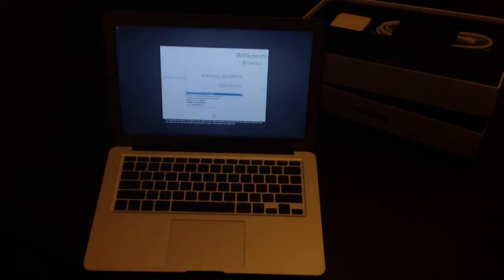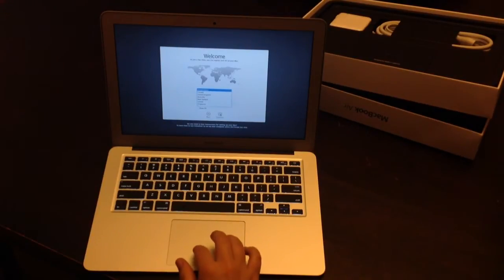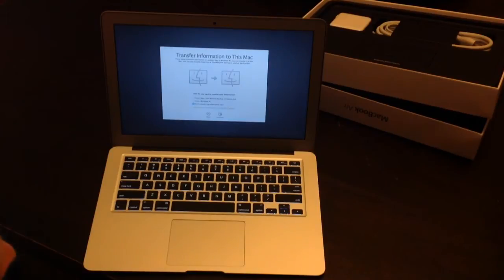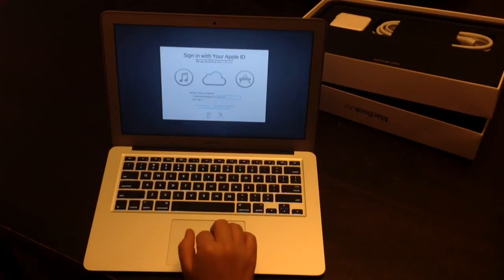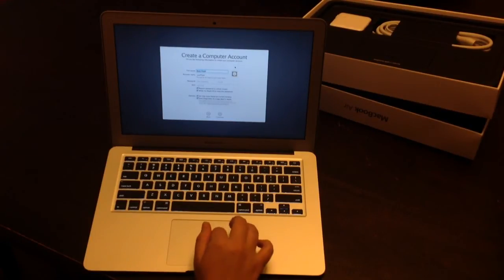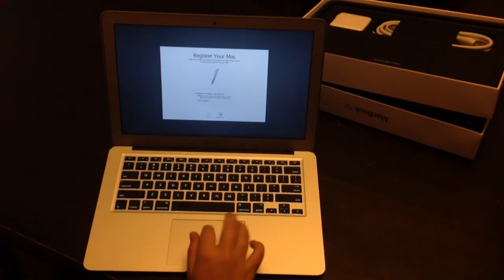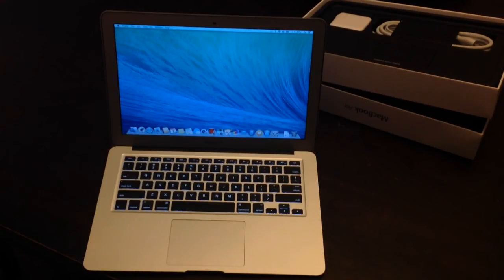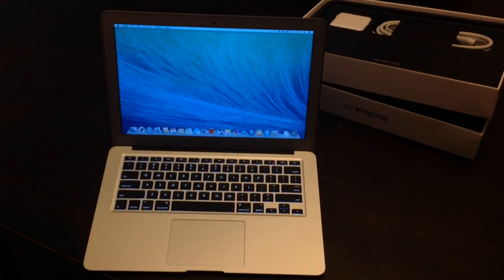MacBook Air Easy Setup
The MacBook Air features fourth-generation Intel Core processors with stunning graphics, ultrafast flash storage, great built-in apps, and all-day battery life.* It's thin, light, and durable enough to take everywhere you go — and powerful enough to do everything once you get there.

14q2-macbookair-13-main
The MacBook Air with 13.3-inch screen gives you up to 12 hours of battery life (view larger).
This 13.3-inch model of the MacBook Air (MD760LL/B) sports up to 12 hours of battery life, a 1.4 GHz Intel Core i5 dual-core processor (with a Turbo Boost of up to 2.7 GHz), 128 GB of flash memory storage, and 4 GB of RAM (see full specifications below). It also includes both a high-speed Thunderbolt port and two USB 3 ports, enabling you to easily connect to external displays and a wide variety of high performance peripherals.

The MacBook Air is powered by OS X Mavericks, the world's most advanced operating system and built to bring out the best in your Mac. And the MacBook Air comes pre-loaded with the latest version of the iLife software suite (iPhoto, iMovie, and GarageBand) as well as the iWork productivity suite (Pages, Numbers, and Keynote).

Power through your whole work day with the 13-inch MacBook Air, which delivers up to 12 hours of battery life — more time power for word processing, presentations, email, and more. The increase is due to a larger battery (thanks to the compact all-flash storage in the MacBook Air) and the new power-efficient Intel Core processor architecture. Put the MacBook Air to sleep for more than 3 hours, and it enters standby mode to conserve battery life for up to 30 days.

14q2-macbookair-duo
The MacBook Air — available in 11.6-inch and 13-inch models (view larger).
802.11ac: The New Definition of Fast
The MacBook Air supports ultrafast 802.11ac Wi-Fi. When connected to an 802.11ac base station — including the new AirPort Extreme and AirPort Time Capsule — wireless performance is up to three times faster than with the previous generation of MacBook Air. And your Wi-Fi range improves as well.

Flash Memory Storage
By replacing the standard spinning hard drive typically found in laptops (as well as desktop PCs) with flash memory, the MacBook Air delivers an almost instantaneous boot-up when you open the display, as well as faster application launches and snappier overall performance. Additionally, Apple has shed the enclosure that typically surrounds flash memory (usually about the same size as a standard hard drive), thus giving it a smaller footprint and helping to decrease the size of the MacBook Air.

Fourth-Generation Intel Core i5 Dual-Core Processing
The ultra-efficient architecture of the fourth-generation Intel Core i5 processor was designed to use less power and still deliver high performance. It has a 1.4 GHz speed, which can dynamically accelerate up to 2.7 GHz to match your workload thanks to updated Intel Turbo Boost Technology.

And with the Intel HD Graphics 5000 processor, you get up to 40 percent faster graphics — performance you'll especially notice with games and other graphics-intensive tasks.

14q2-macbookair-13-ports
See larger image.
Thunderbolt and USB 3
Delivering an amazing 10 gigabits per second of transfer speeds in both directions, the ultrafast and ultraflexible Thunderbolt port allows you to move data up to 20 times faster than with USB 2.0 and more than 12 times faster than with FireWire 800. You can also daisy-chain up to six Thunderbolt-compatible peripherals without using a hub. Thunderbolt also supports DisplayPort for high resolution displays and works with existing adapters for HDMI, DVI, and VGA displays.

The MacBook Air also comes with two USB 3 ports, enabling you to connect your external hard drive and transfer large files in seconds instead of minutes with speeds up to 10 times faster than USB 2. And you can connect all your USB-compatible devices, including your iPhone, iPad, iPod, or digital camera.

Integrated HD FaceTime Webcam
You'll be able to easily connect with friends, family, and business colleagues using the MacBook Air's HD 720p FaceTime camera, which is integrated into the thin bezel above the display and features three times the resolution of the previous FaceTime camera. And with Apple's FaceTime application, you're not limited to video chats with other Macs — you can now make video calls to iPhone and iPod touch users.